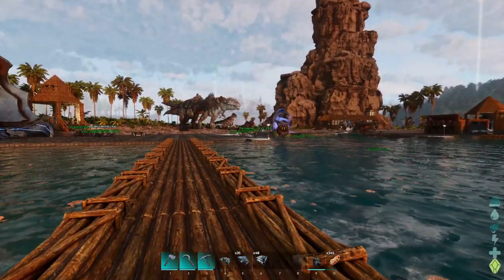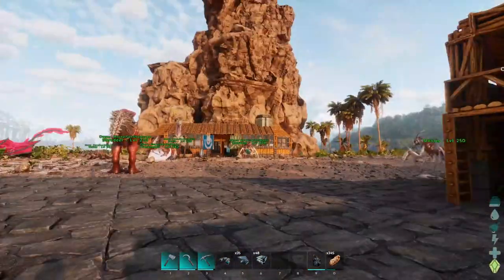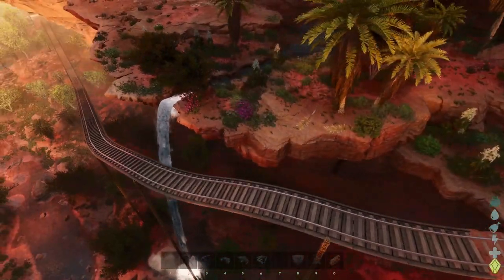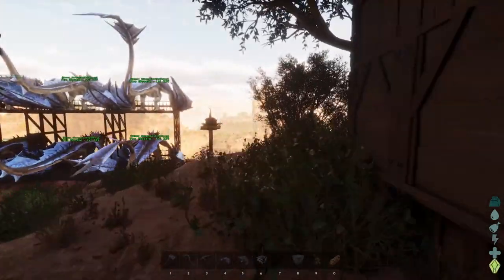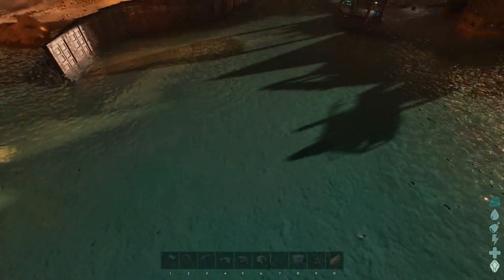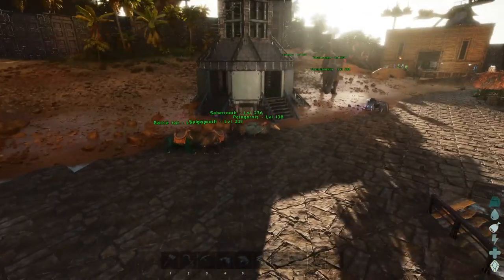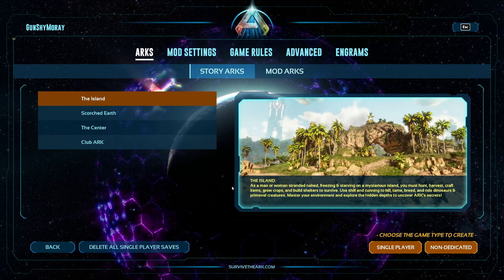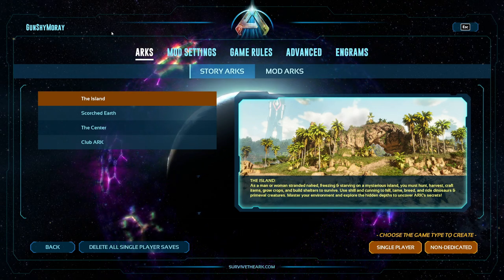Saying Goodbye | ARK Survival Ascended - The Finale